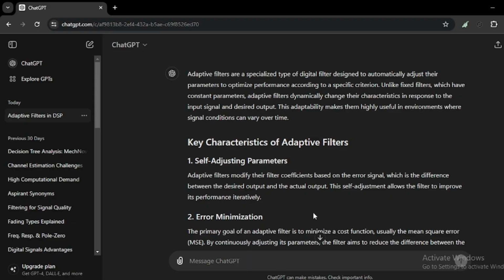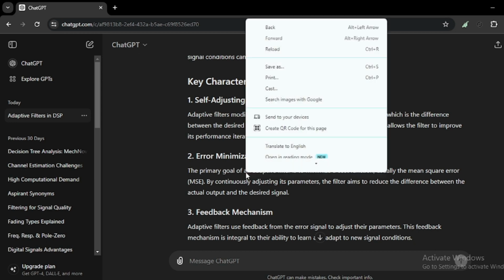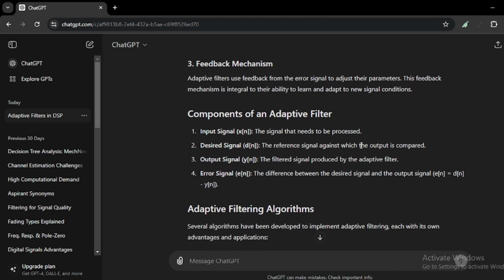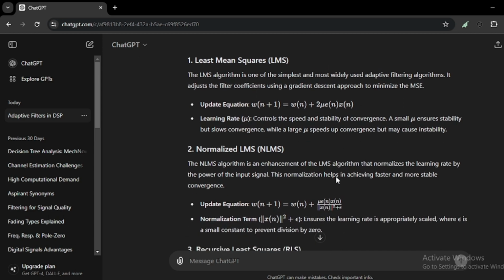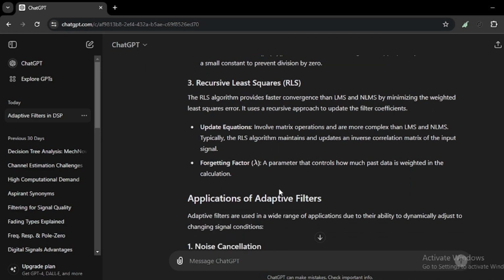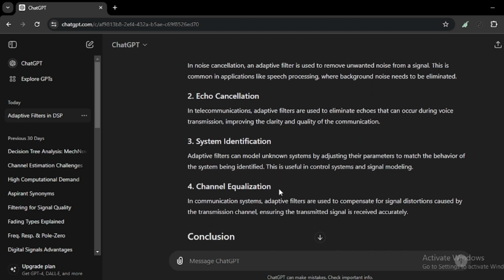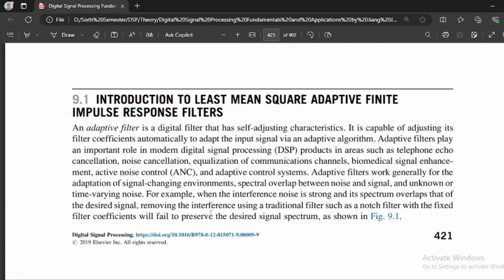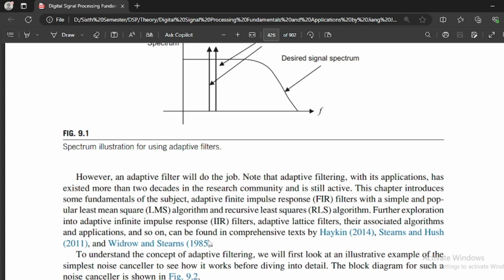Adaptive filter |Last Assignment | DSP |21-te-11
This video is about to Adaptive Filters and its Application